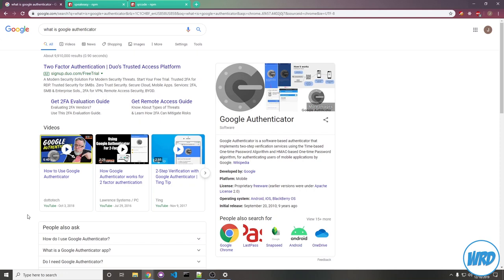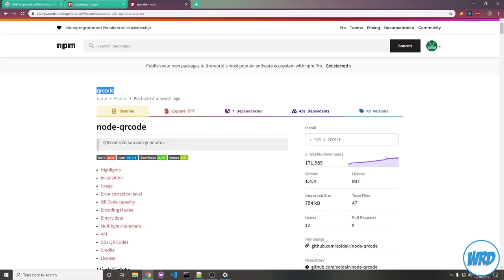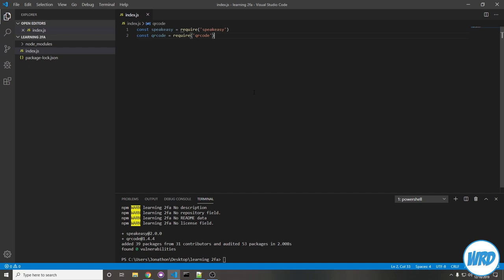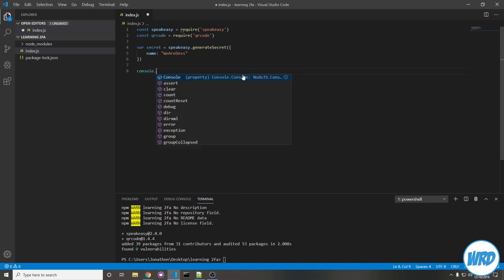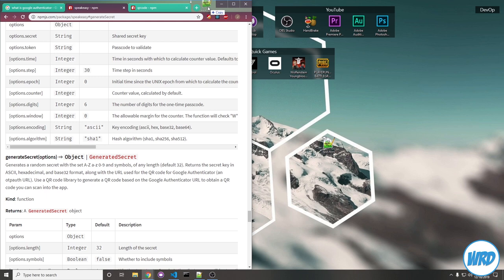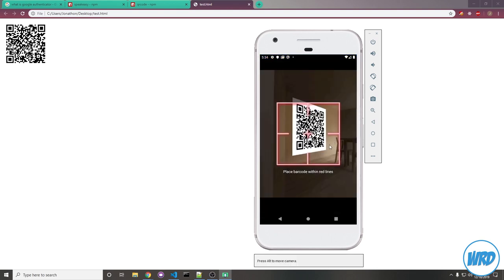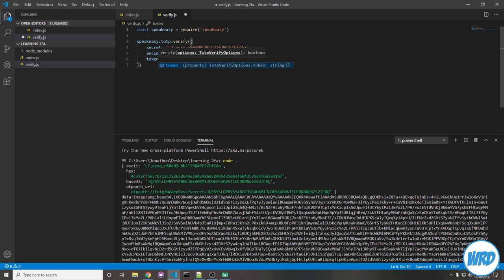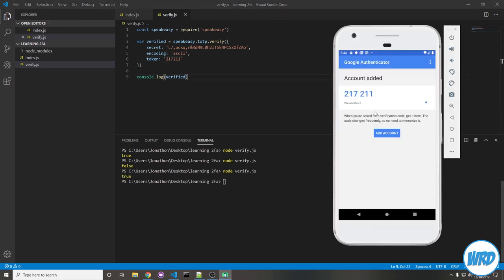Introducing 2FA with Google Authenticator and Node.js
With security breaches becoming more common and users password's becoming brute-forced, two-factor authentication is almost a necessity today. If you're running a website with some kind of account system, consider implementing 2FA. Google Authenticator gets you going in minutes!

This can easily be added to an express.js website and almost any other account system based project.

Pre-requisites:
*Intermediate Javascript experience
*Intermediate Node.js experience

My Setup:
My microphone
Backup microphone
Studio laptop